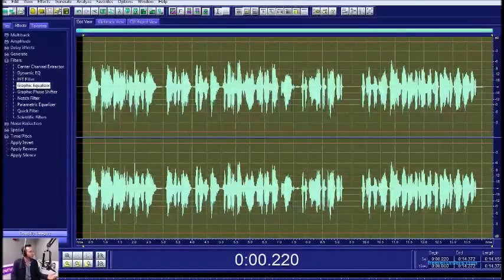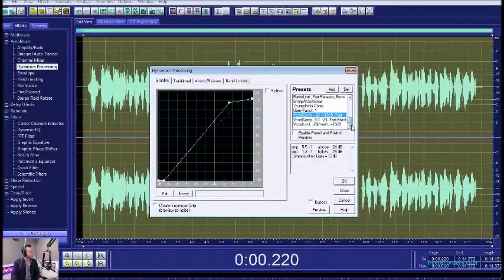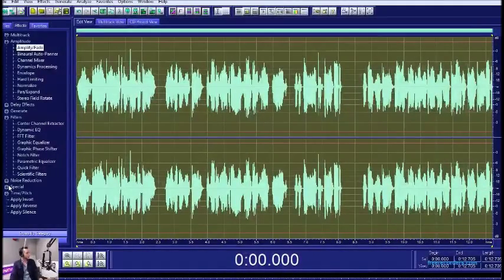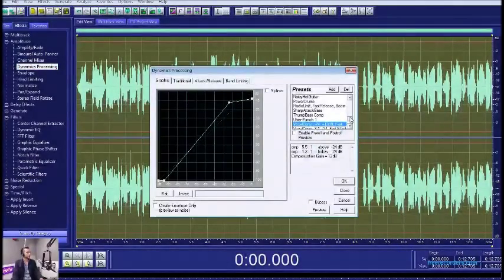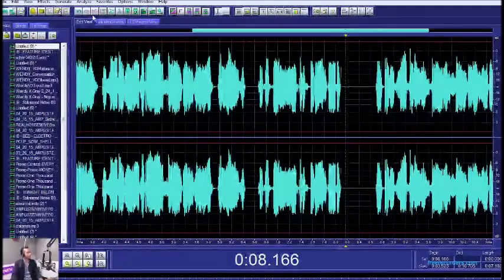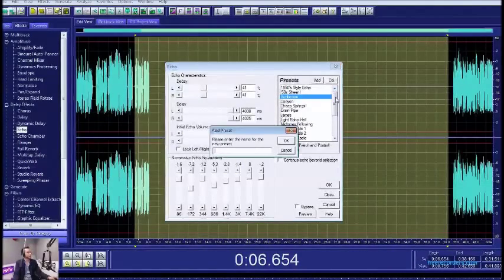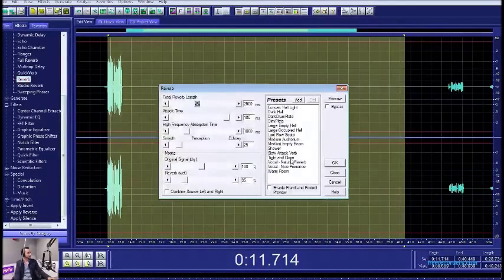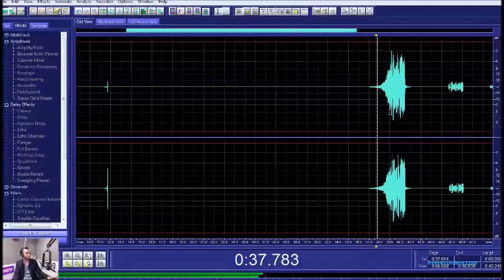Adobe Audition 1.5 Basic Voice Over Processing and Beyond